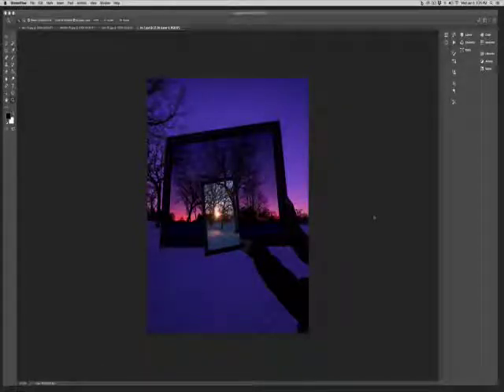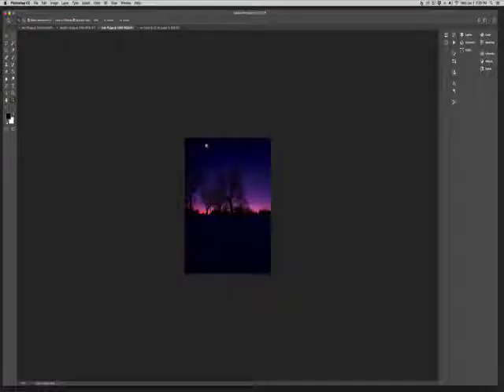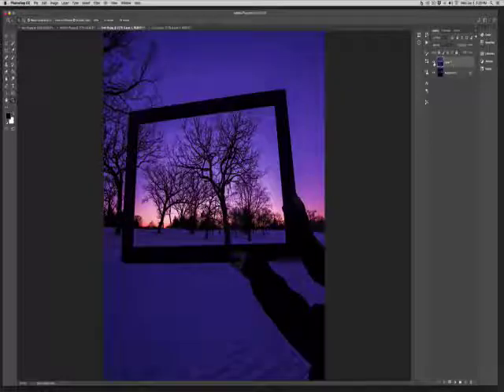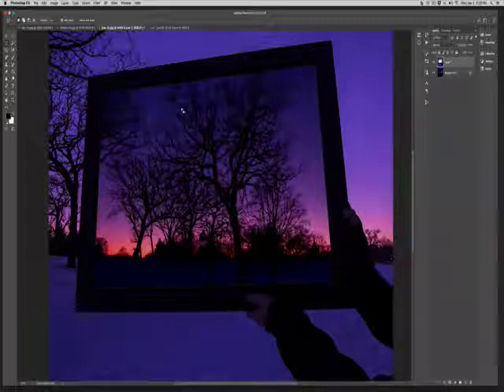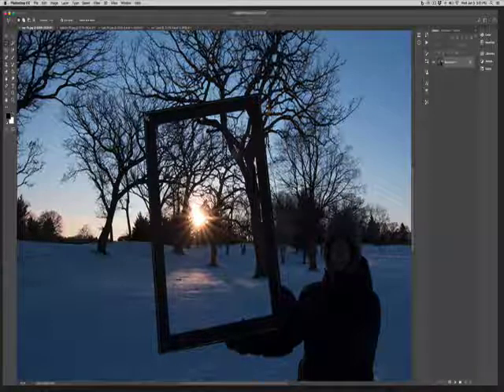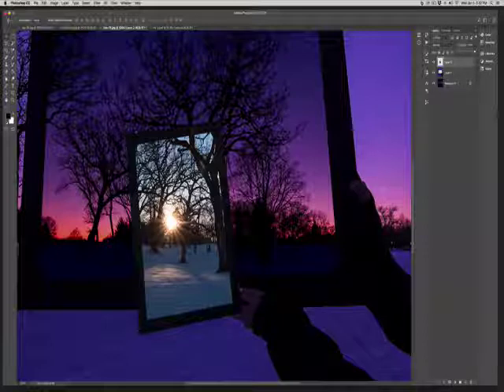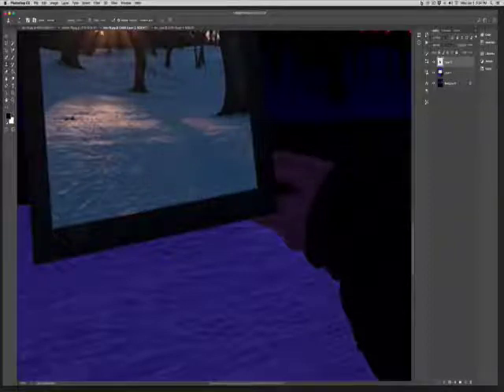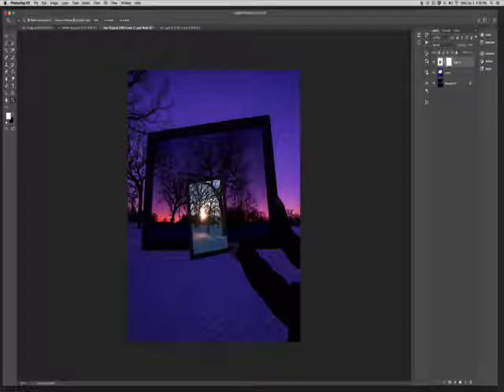How To Create Blended Sunset Images with Frames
Learn how to create a blended image of a sunset with an empty picture frame capturing different times of sunset!